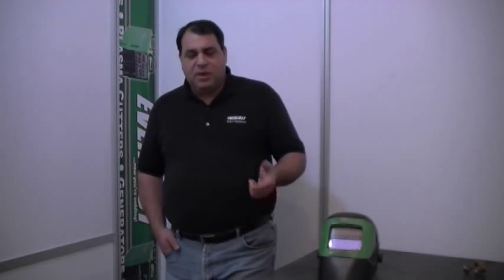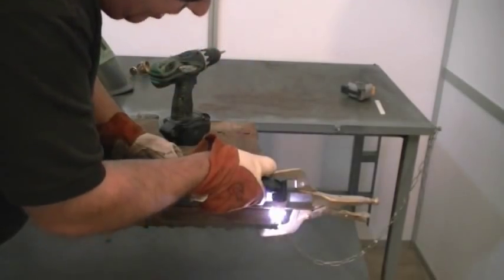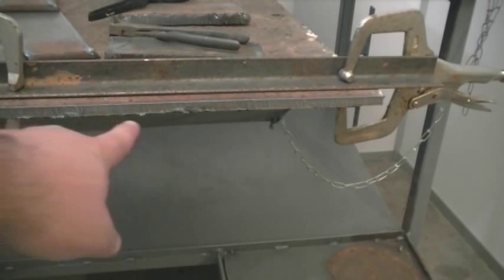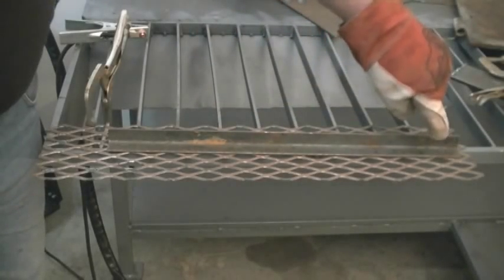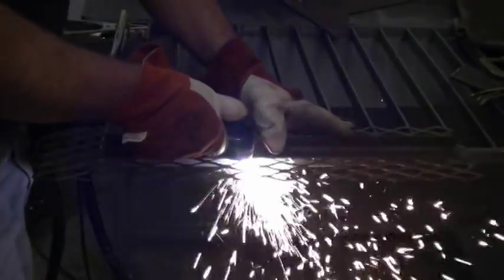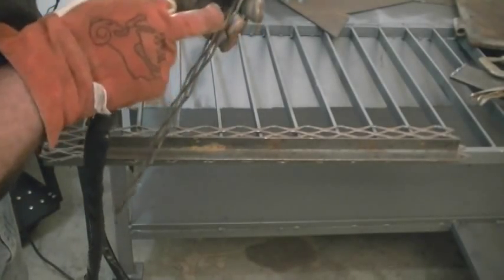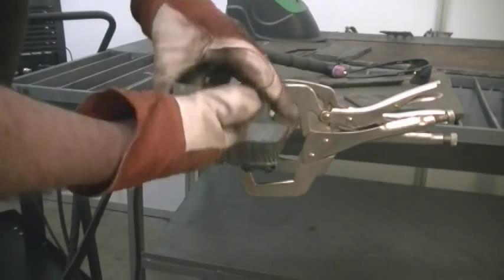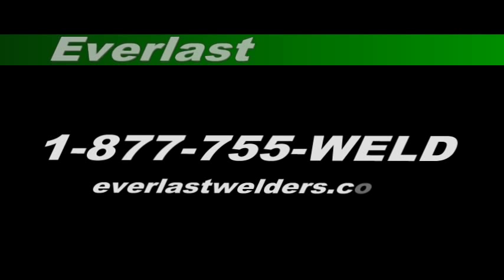Plasma Cutter - PowerPlasma 60 part 2- Everlast Plasma Cutters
Plasma cutters part 2 from Everlast Power Equipment. Everlast PowerPlasma 60 is a portable easy to use plasma cutter and this video shows the ease of setting up this welding machine and gives an example of this plasma cutter in action. This plasma cutter gives options to those seeking a plasma cutting machine that is portable and durable.

Plasma cutters allow you to cut through metal easily and effectively. To learn more about our Plasma Cutters, visit us